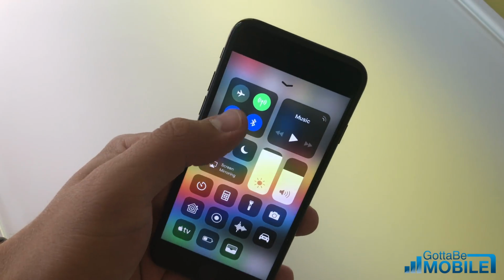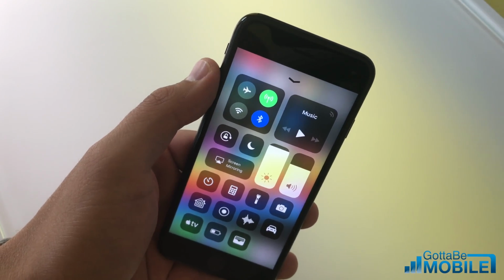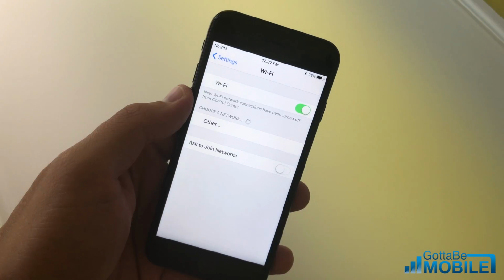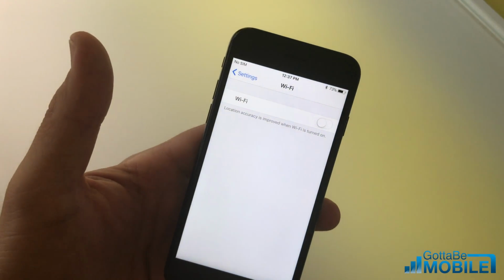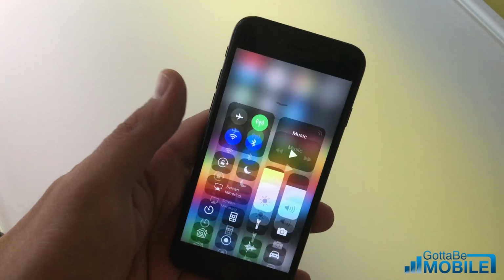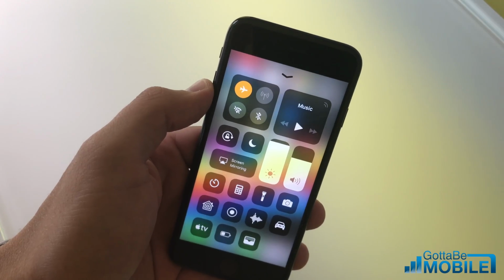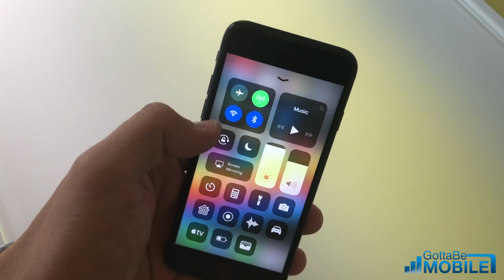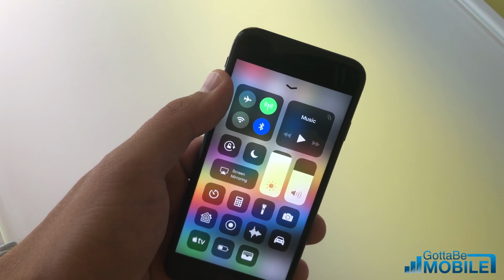How to Turn off WiFi on iOS 11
How to actually turn off WiFi in iOS 11. You can't do it with Control Center. More